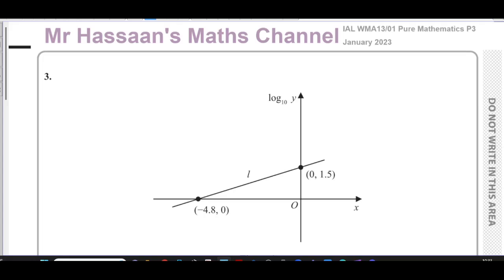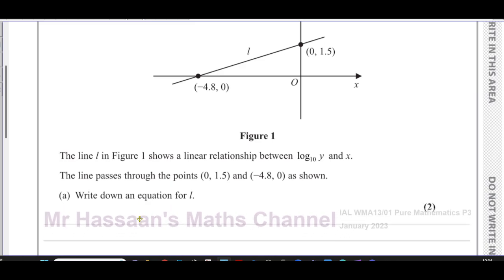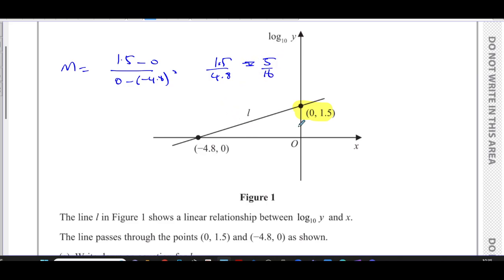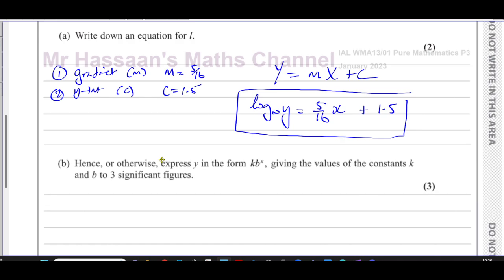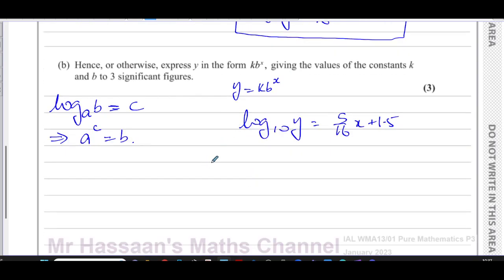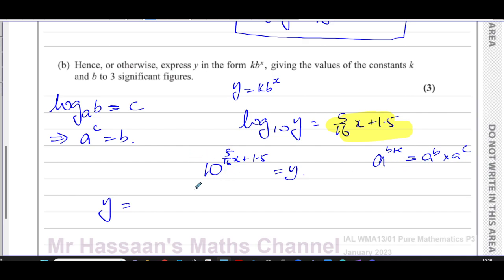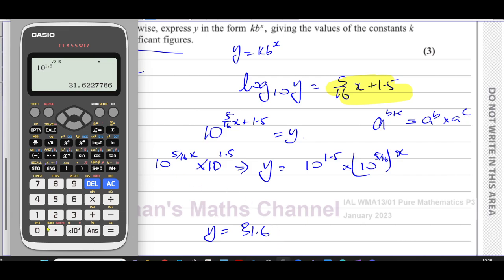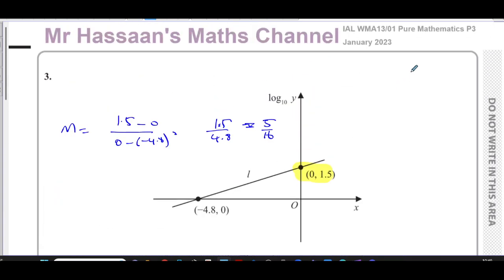WMA13/01 (Edexcel) IAL P3 January 2023, Q3 Exponentials and Logarithms Straight Lines